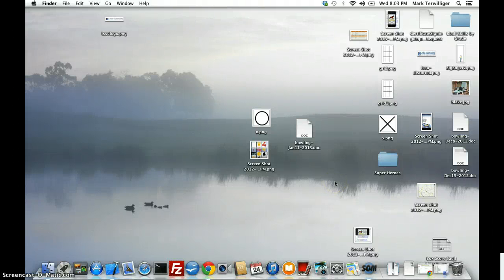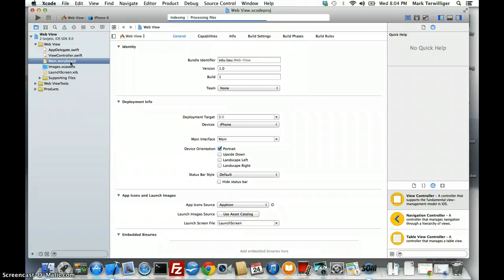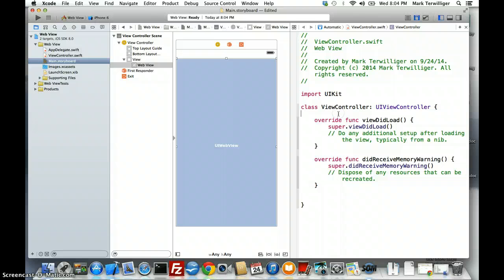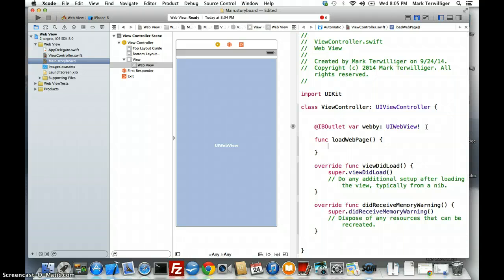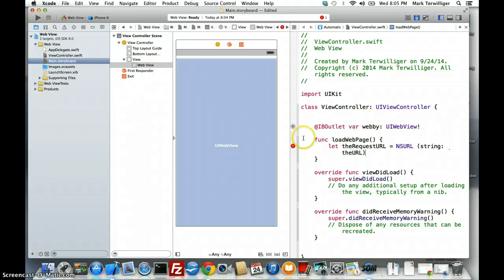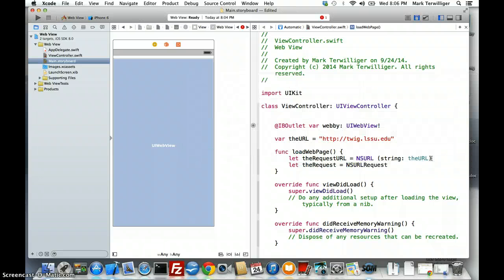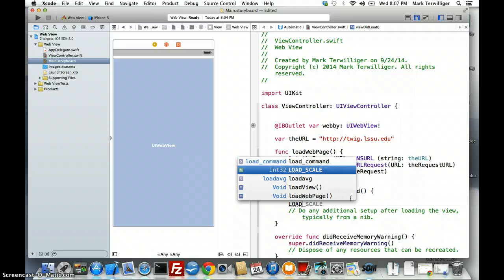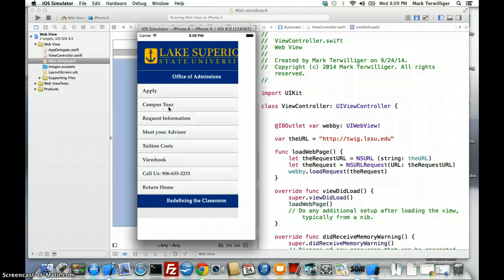Swift - Adding a Web View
Learn how to create an IOS app with a Web View